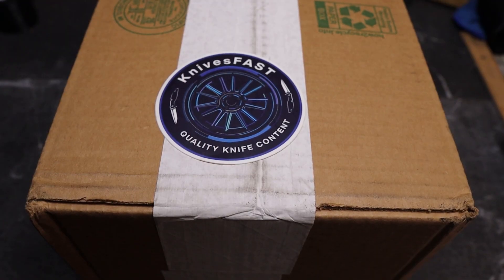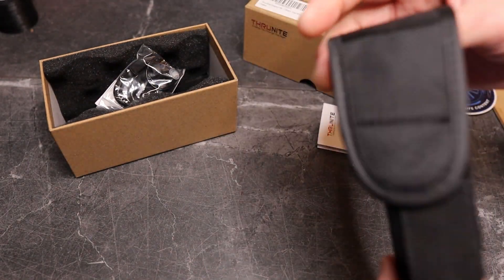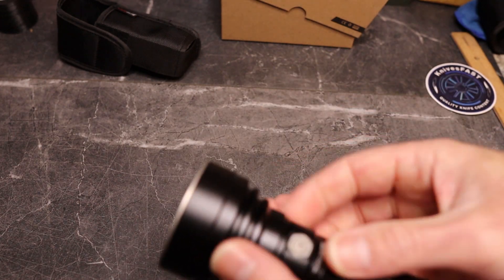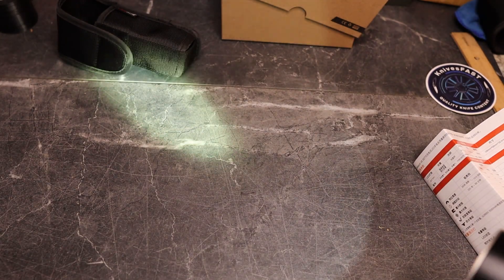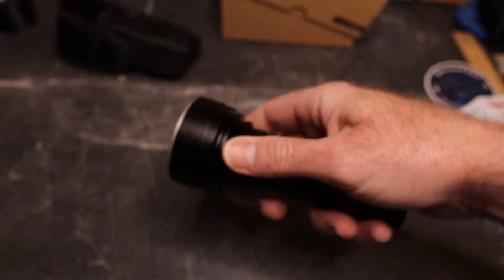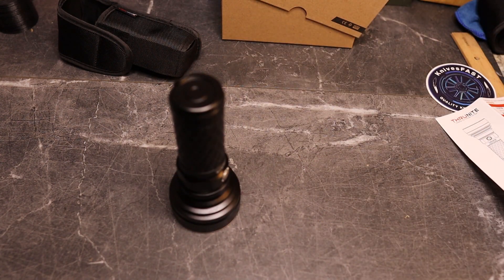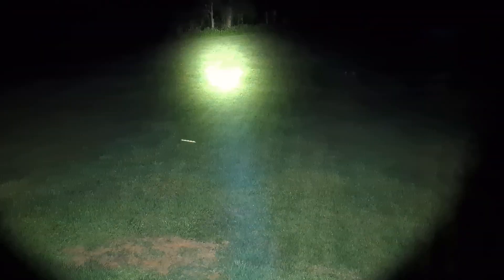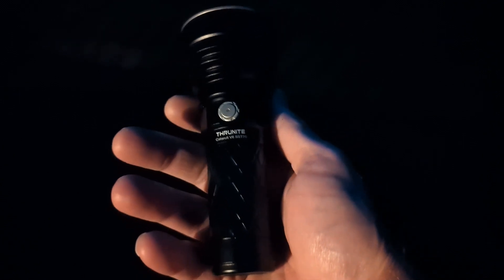Bright & Affordable! Thrunite sent a NEW Catapult! Unboxing the V6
This is my unboxing of the Thrunite Catapult V6 rechargeable beast thrower flashlight. Check it out below.